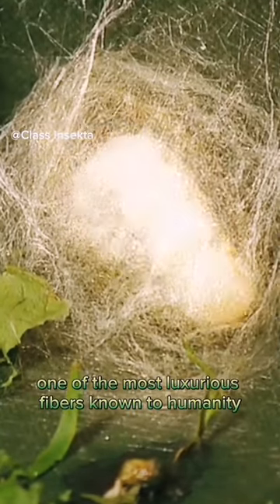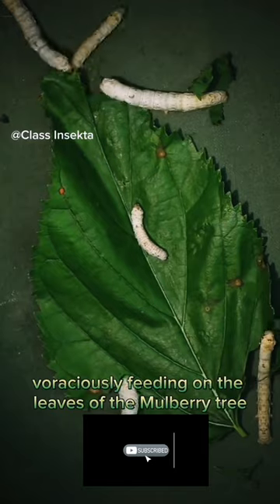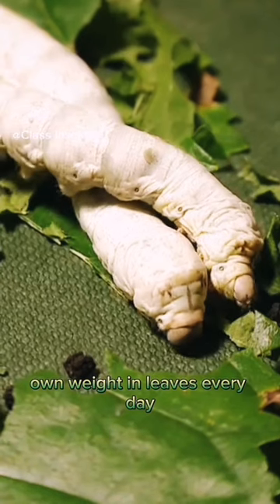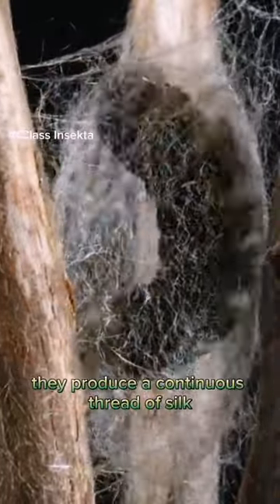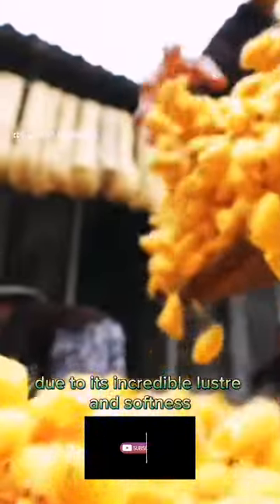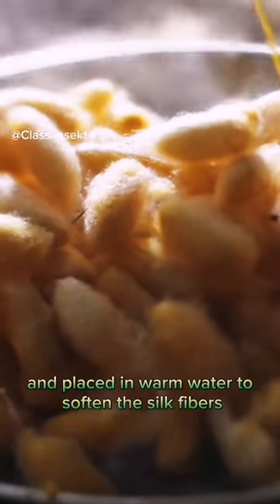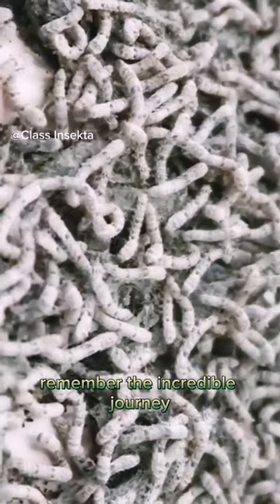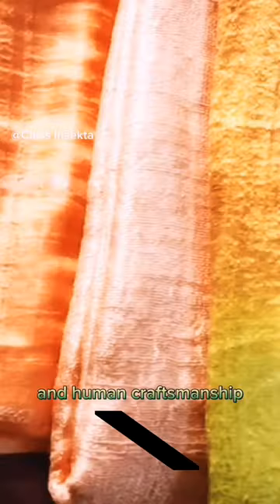Fibers of Elegance: Exploring the World of Silkworms